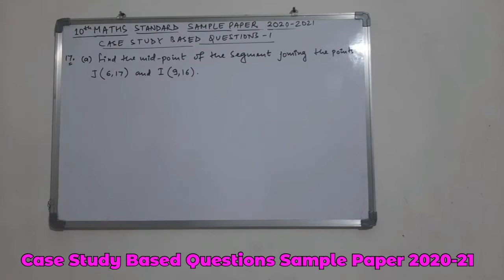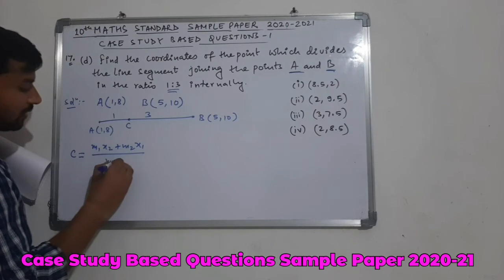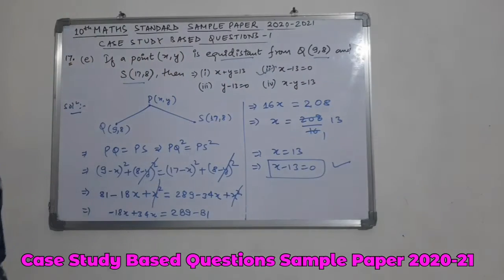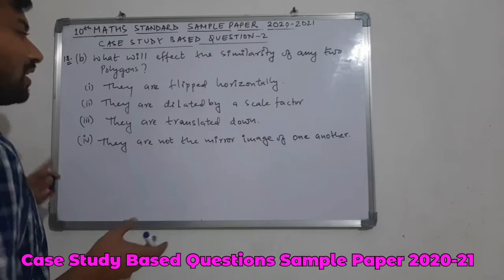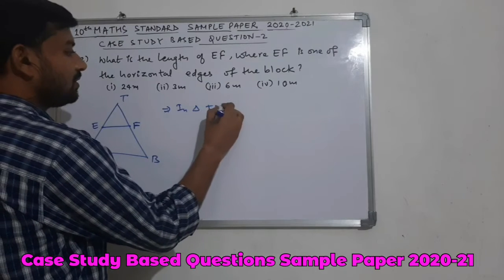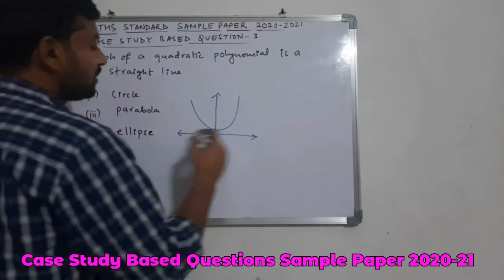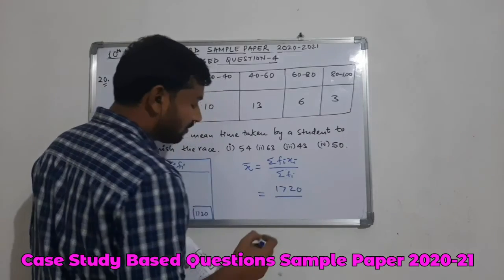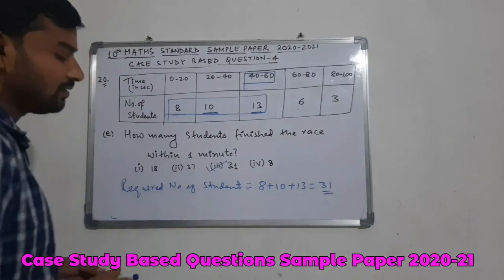Case-Study-Based-Questions|Maths Standard Sample Paper|Class 10th|Session 2020-21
Section II of Part A in Auestion Paper has 4 questions on case study. Each case study has 5 case-based sub-parts. An examinee is to attempt any 4 out of 5 sub-parts.